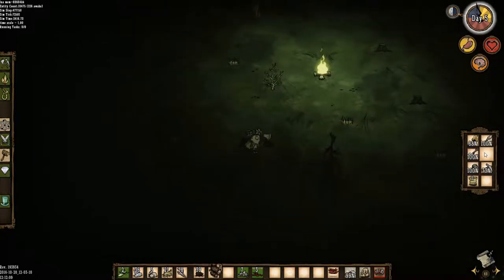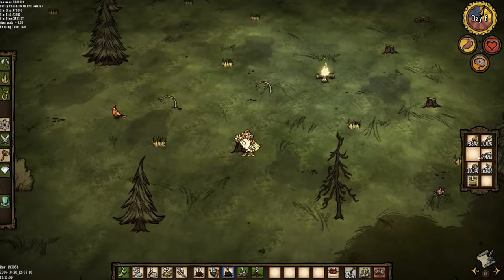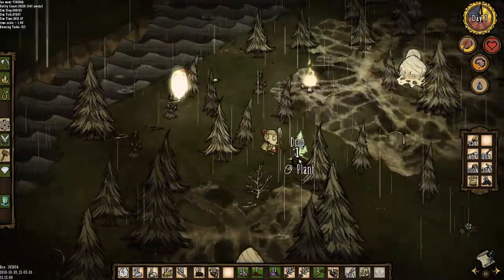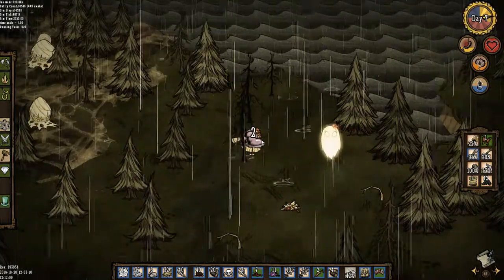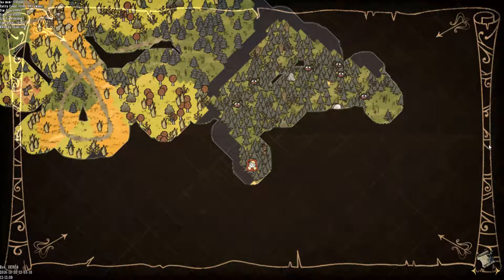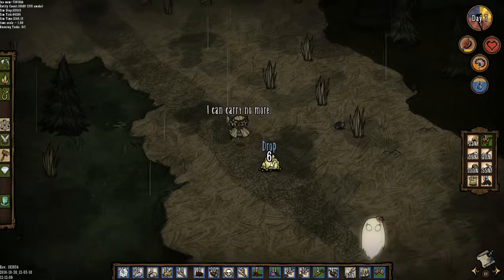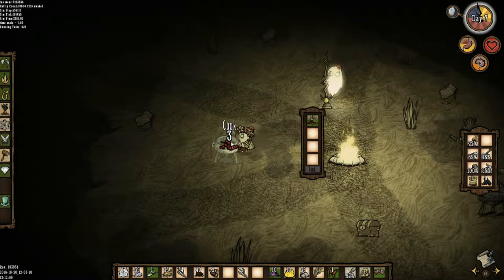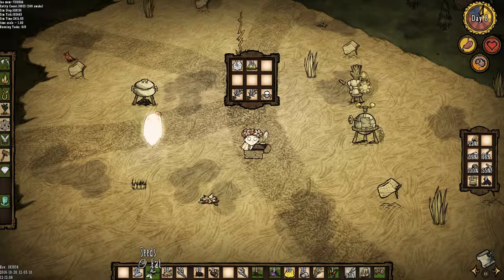Po22idge Plays Don't Starve RoG 1-6 - Wendy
Now we're cooking with crockpots!

Game by Klei Entertainment.  I just play in their world.